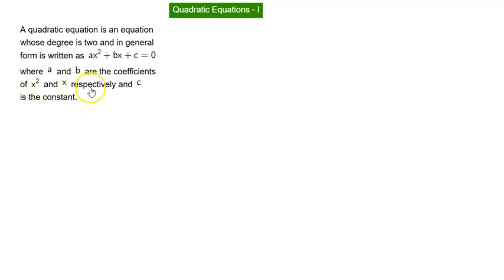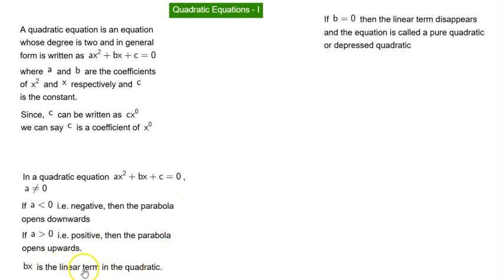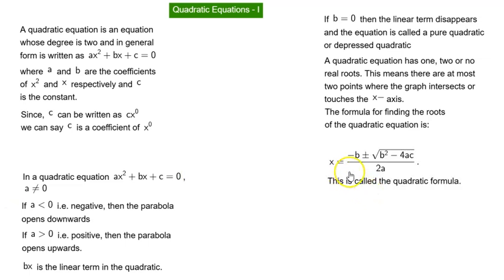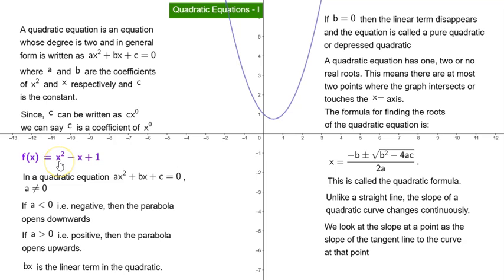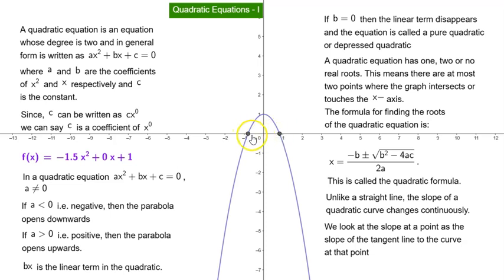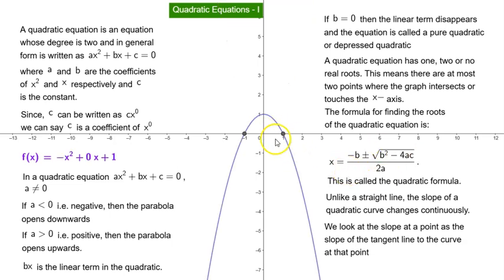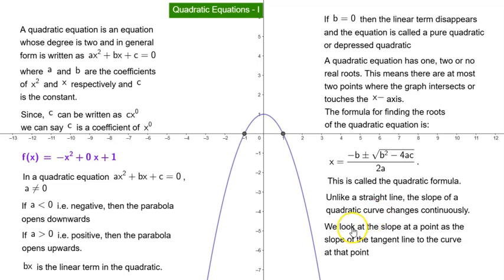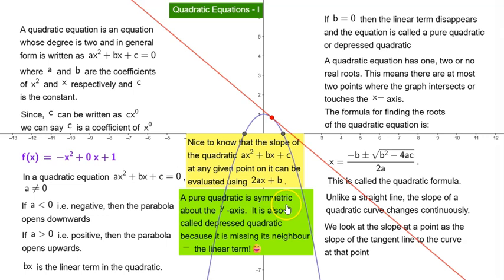024 - Quadratic Equations - I